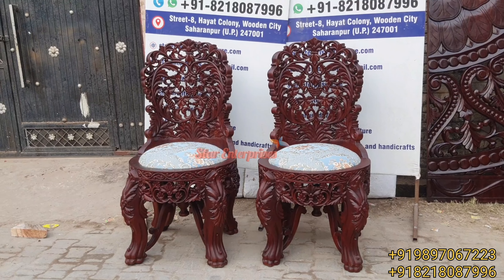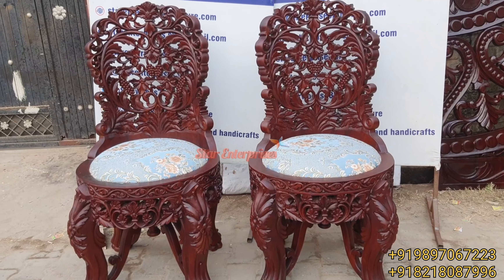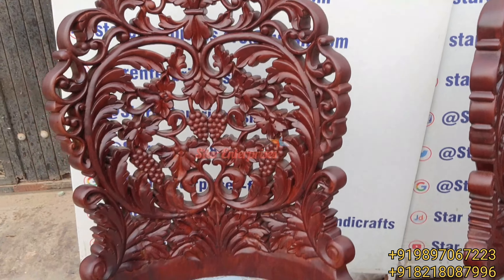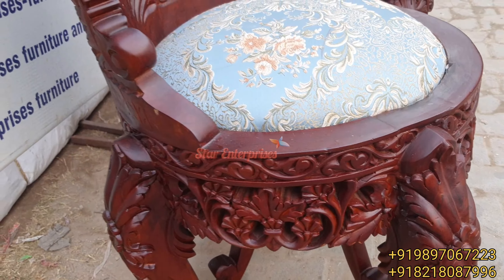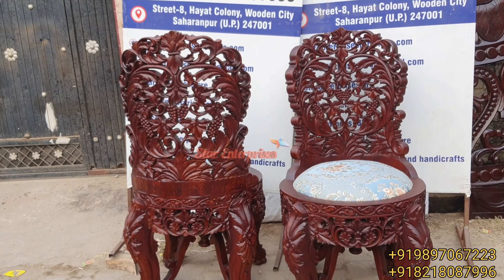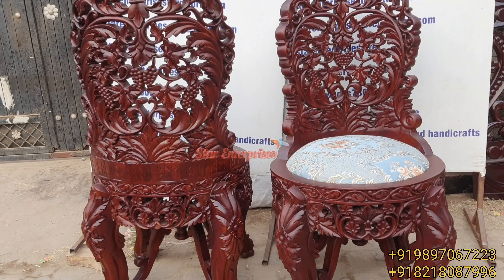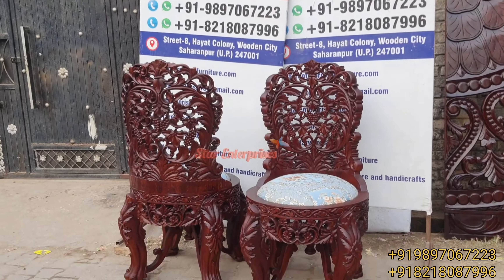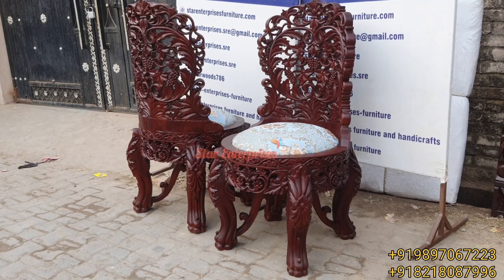Wooden bedroom chair Designs, Bedroom Chair Collection, Garden Chair Designs By Star Enterprises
These are the wooden Carved Chair for bedroom or garden. These chair made in the premium quality teakwood with double carving with walnut matt fininsh customization is available. we always know for the high quality royal furniture.

we have experienced artisans with god gifted miracle in their hands which are able to give an beautiful look to the normal wooden logs.

We supply our quality furniture all over India and abroad also.

Amazon shopping

Star Enterprises Teakwood Diwan Couch | 3 Seater Chaise Lounge by Star Enterprises

Star Enterprises Sheesham Wood Antique Carved Living Room Sofa Set with Round Table